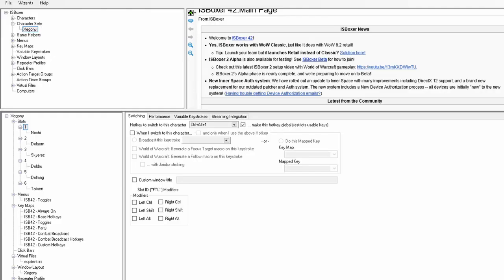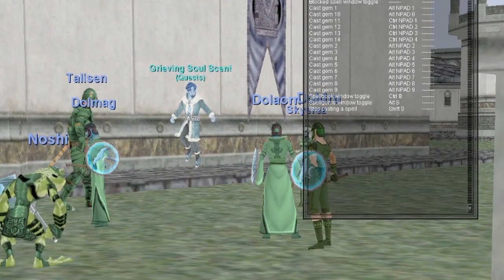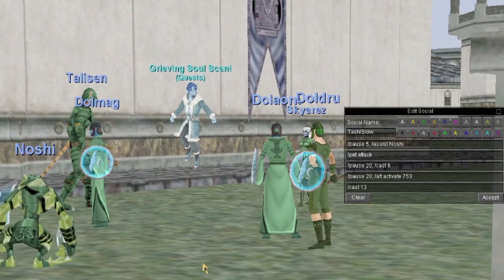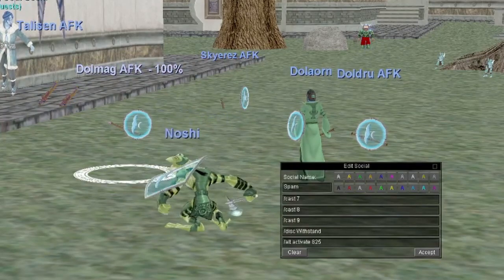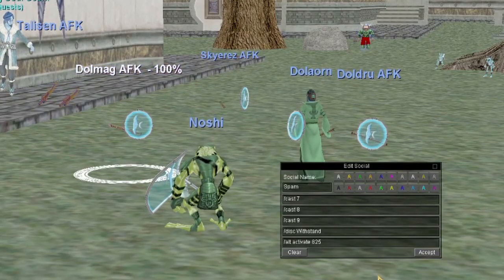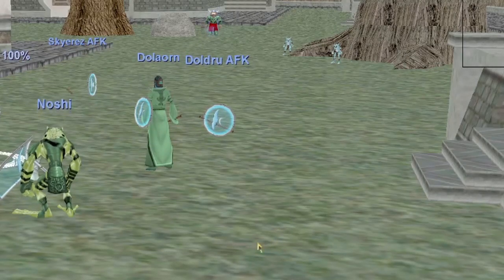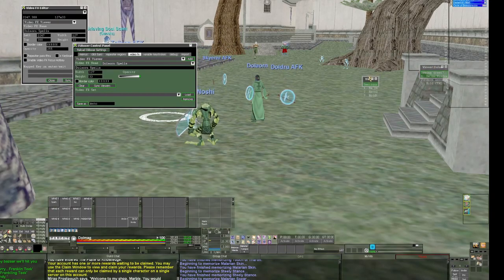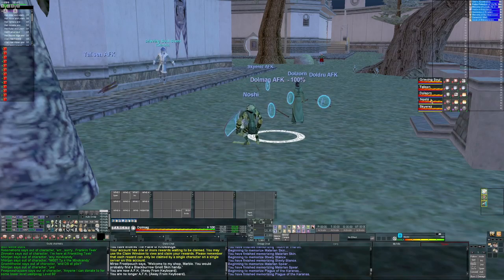Everquest ISBoxer Tutorial Viewer FX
This is part 2 of a series where I do a tutorial on how to set up ISBoxer and Innerspace to work in Everquest. This is the second video in the series and will go through the steps of getting your characters set up in ISBoxer so that you can set each character to a hotkey and be able to switch to that character anytime you want without having to alt tab.

I also show how to set up a social hotkey in Everquest for an incoming macro for both the tank and the enchanter as examples. I then give examples in game on how to set up the social macro's for spell casting so that way you can set up a hotkey, just like you did for invite or follow, to cast spells in a specific order you wish, with just hitting 1 button, either just once or repeatedly depending on how you set up the macro. Next I show how to set up Video FX Sources and the Viewer on my Shadowknight so I can see what my character's are targeting and if they are casting a spell or song.

I stream on Tuesday, Thursday, and Saturday at 7 PM CST